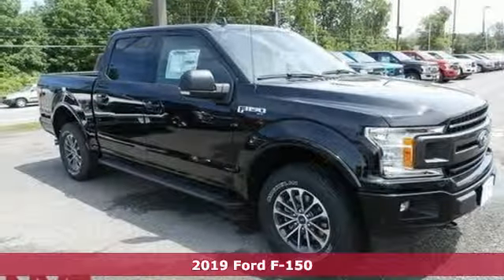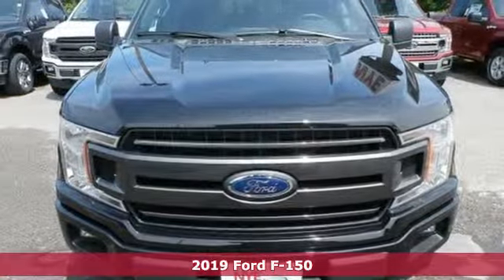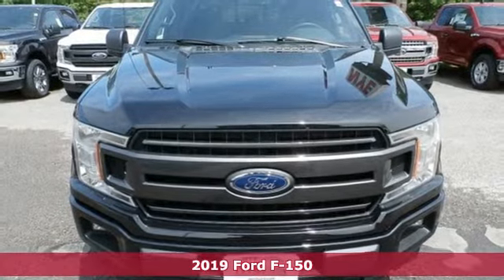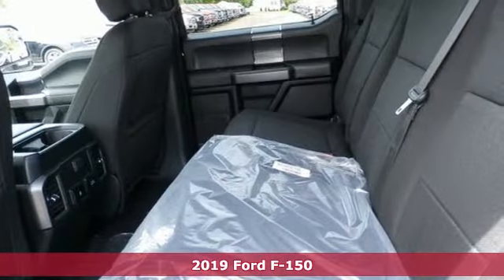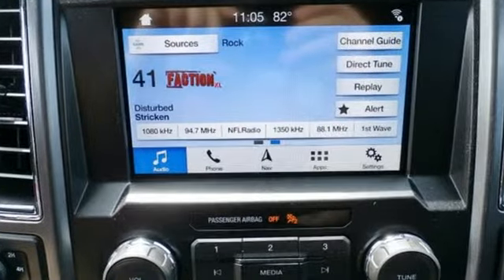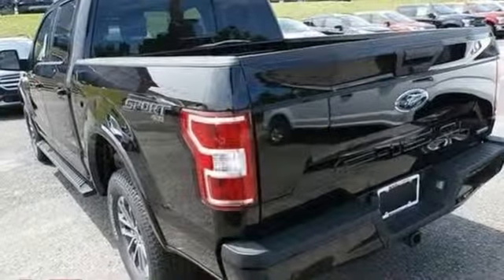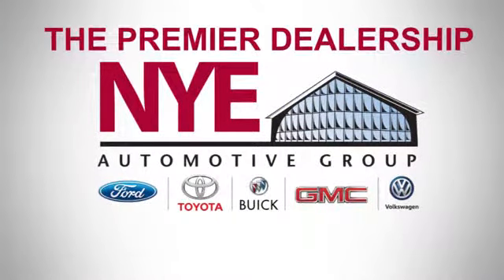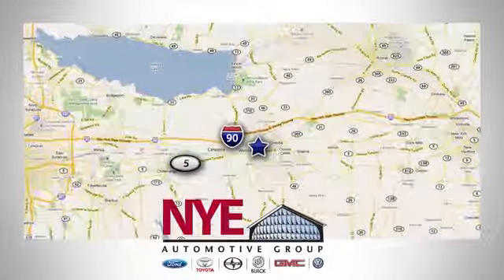2019 Ford F-150 Utica NY Oneida, NY FU8644 - SOLD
Year: 2019
Make: Ford
Model: F-150
Trim: XLT
Engine: EcoBoost 3.5L V6 GTDi DOHC 24V Twin Turbocharged
Transmission: 10-Speed
Color: Black
Interior: Black
Stock #: FU8644
VIN: 1FTEW1E40KFC22222
Black 2019 Ford F-150 XLT 4WD 10-Speed EcoBoost 3.5L V6 GTDi DOHC 24V Twin Turbocharged 4WD.brbrRecent Arrival!

Address:
1441 Genesee St.